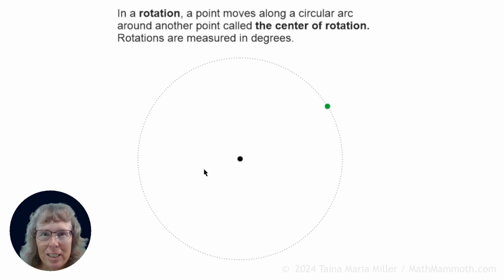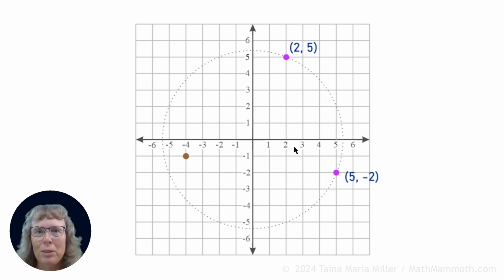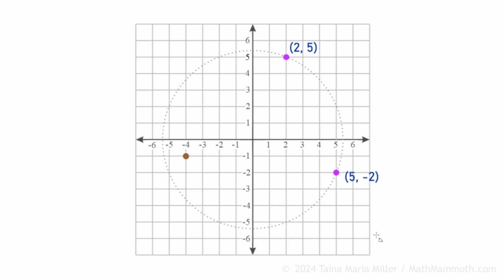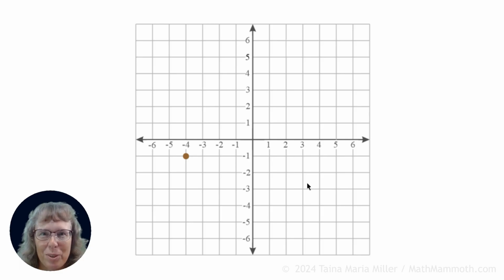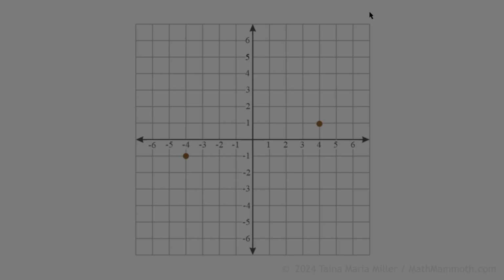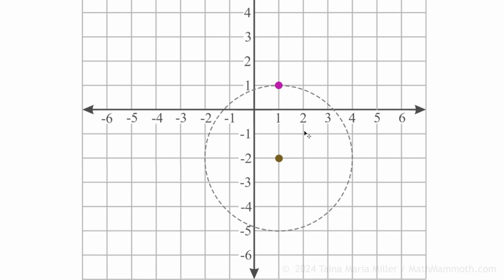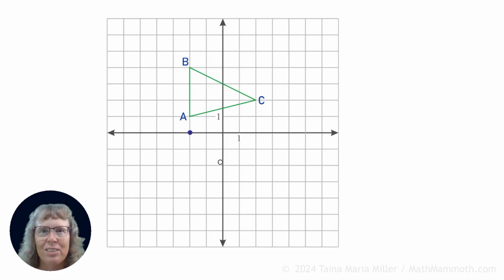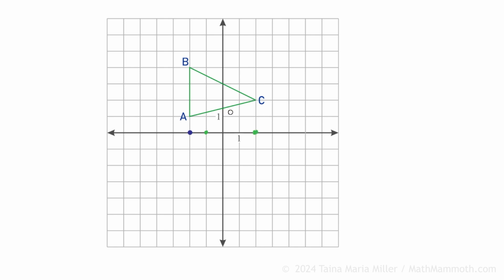Rotations in the coordinate grid (8th grade math)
We look at rotating a point 90 degrees around the origin, and how the coordinates of the point "flip" or switch, plus there is possibly a change in the sign of one of the coordinates. For example, point (5, 2) when rotated clockwise around the origin, becomes (2, -5).

Then I show how to rotate a point around another point (the center point of rotation), again 90 degrees either clockwise or counterclockwise.

Lastly, we rotate an entire triangle 90 degrees around a certain point in the coordinate grid.